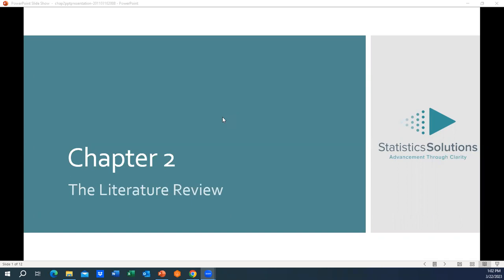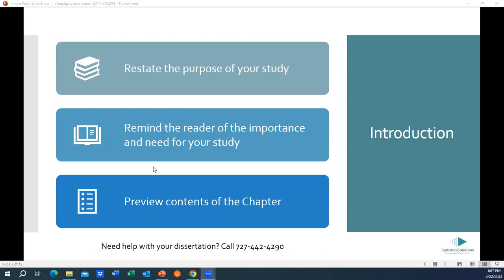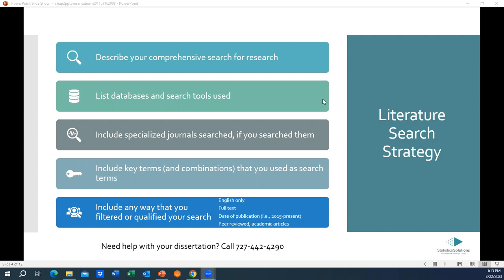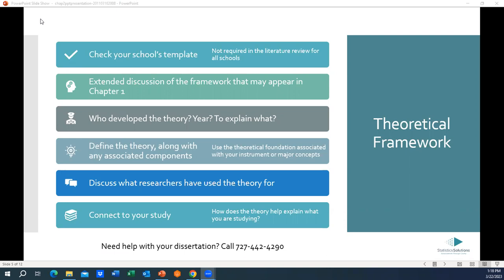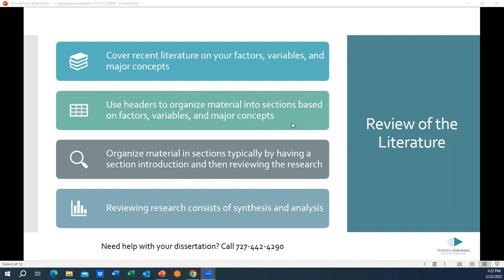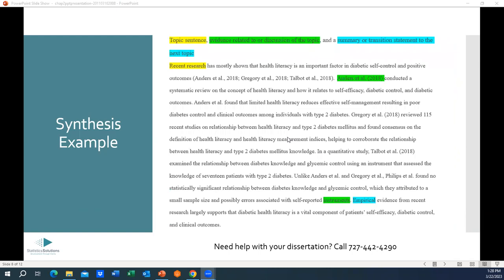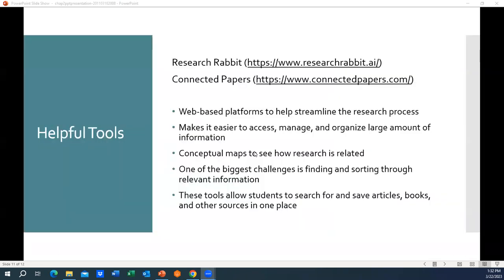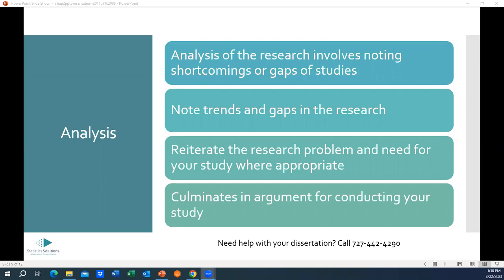Mastering Your Literature Review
The literature review webinar will focus generally on the purpose and expectations of the literature review of the dissertation. In this webinar, we will cover the sections and structure of the literature review, as well as basic search strategies.